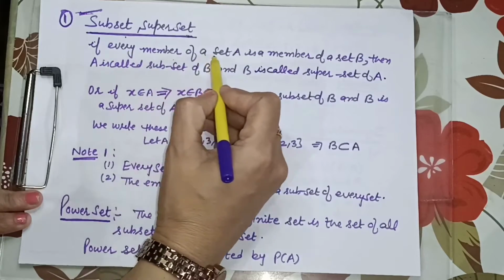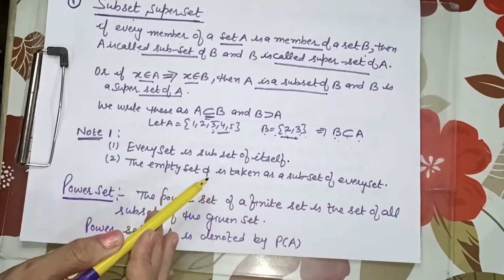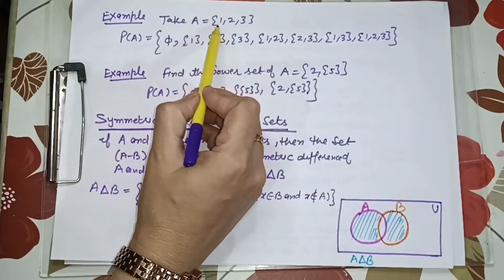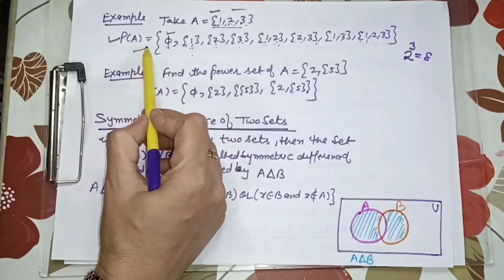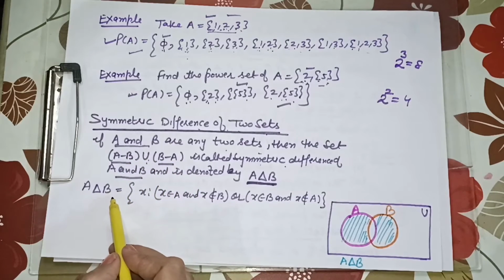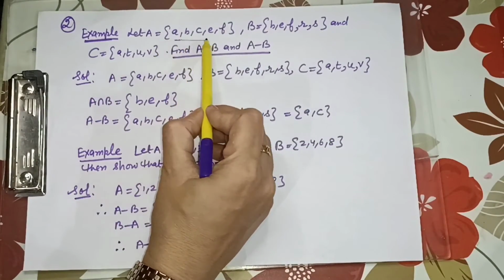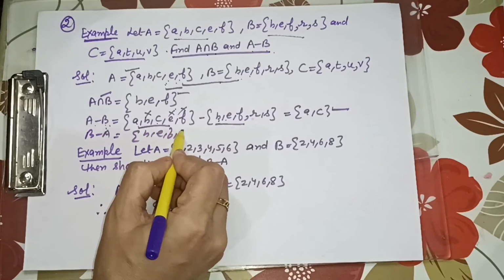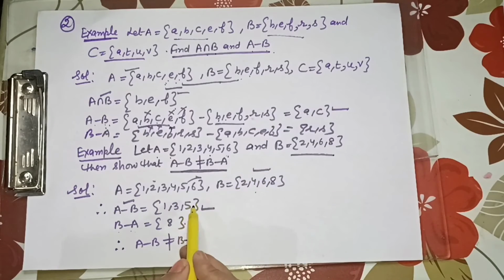Basic Concepts Of Set Theory